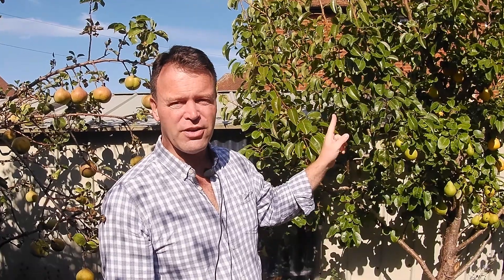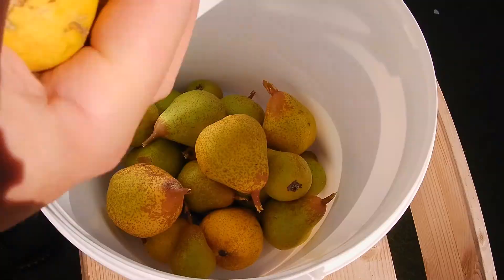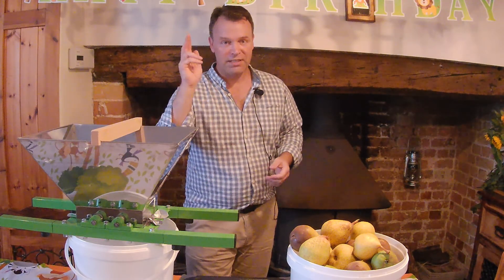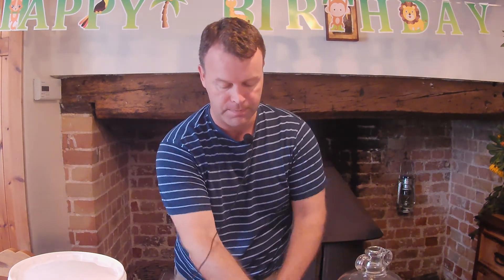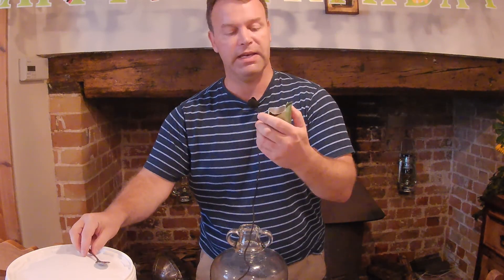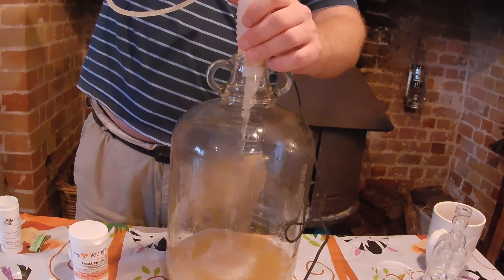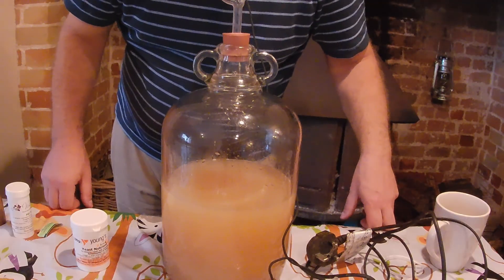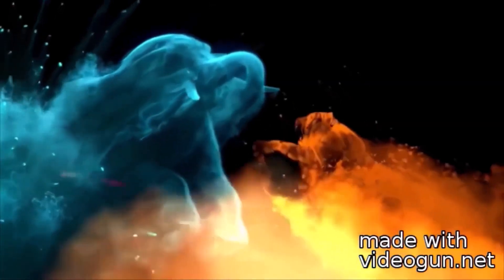Processing pears for Perry Cider.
Perry Pear Cider Pt 1